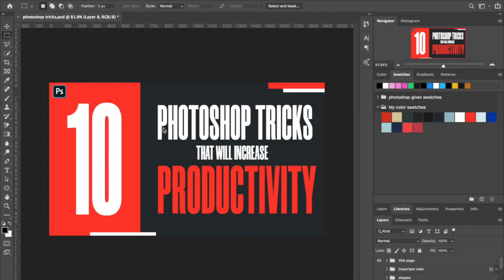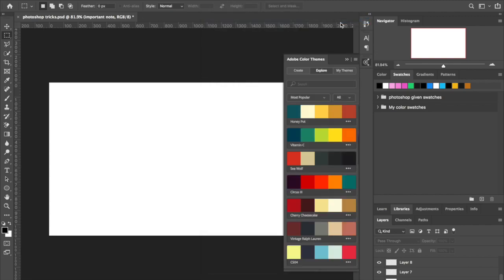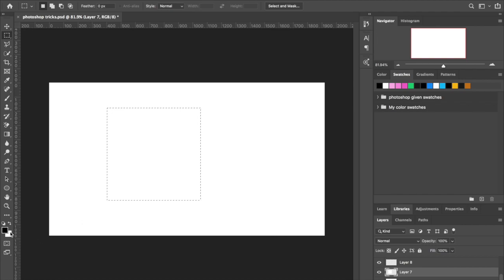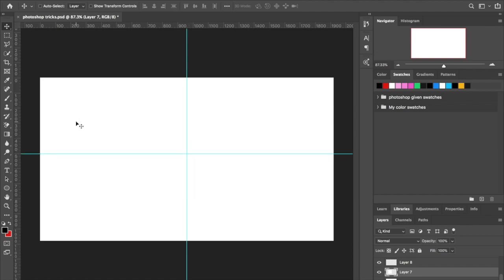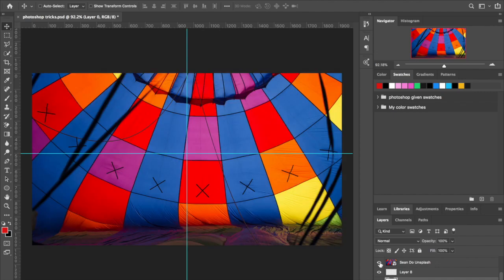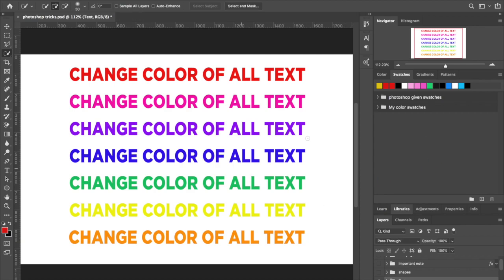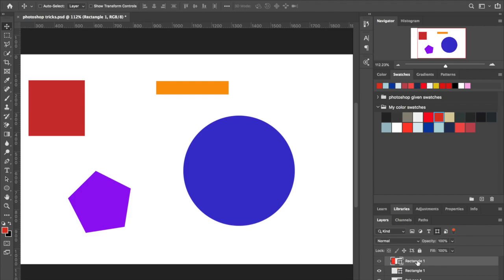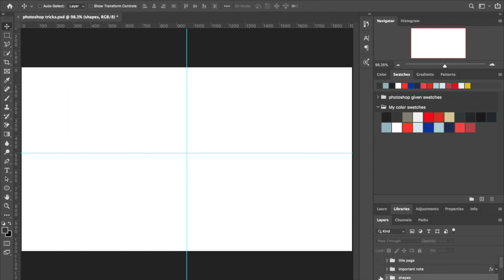10 Photoshop Tips to Increase Productivity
Today I will be showing you 10 very useful photoshop tips you may not have known about that will improve your skills significantly!

Any Likes or Retweets are greatly appreciated!